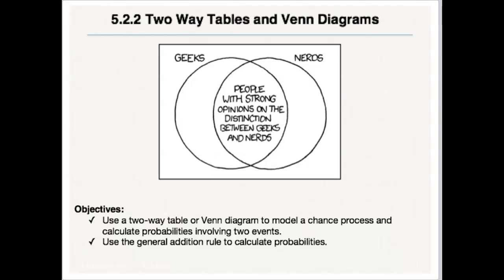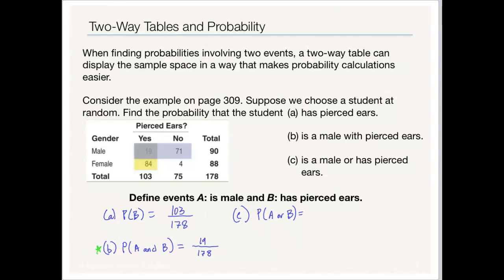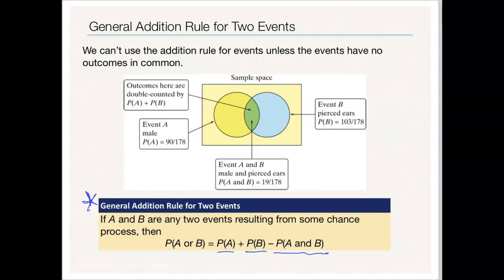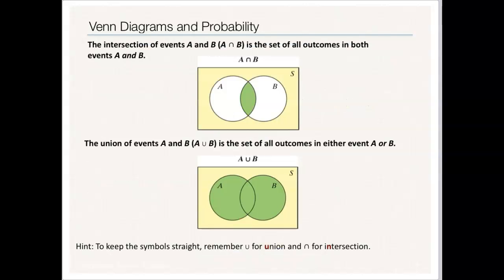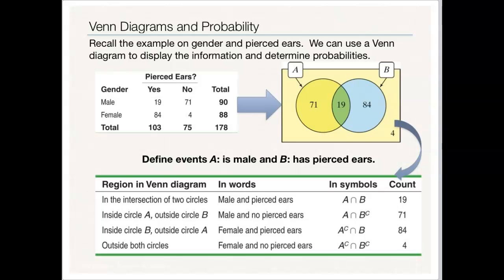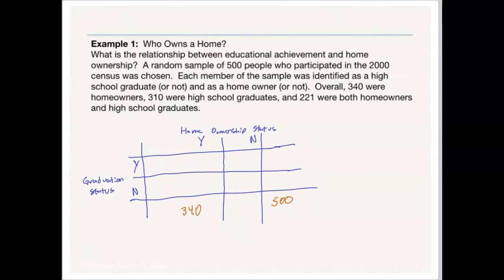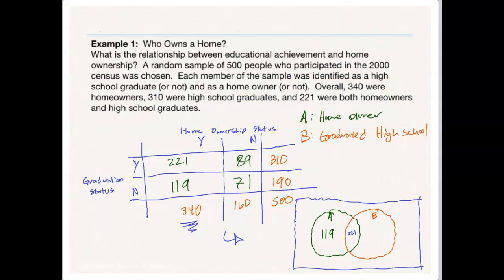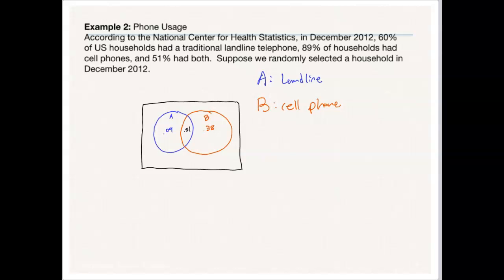5.2.2 Two Way Tables and Venn Diagmrams Lecture